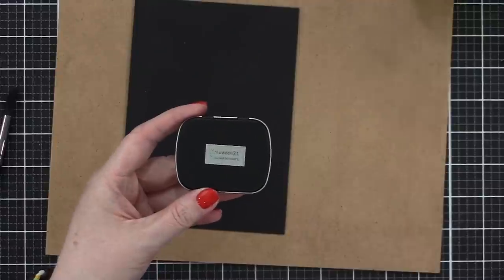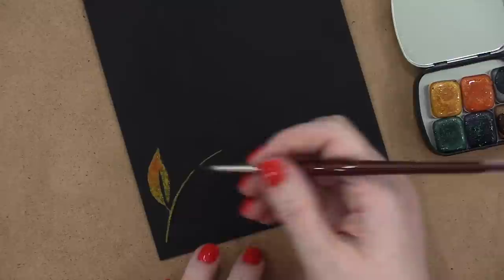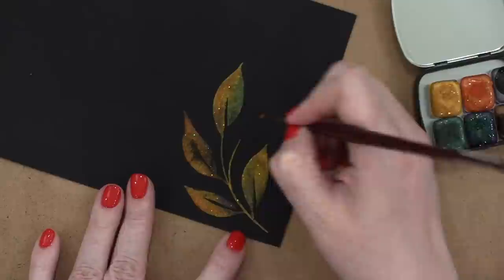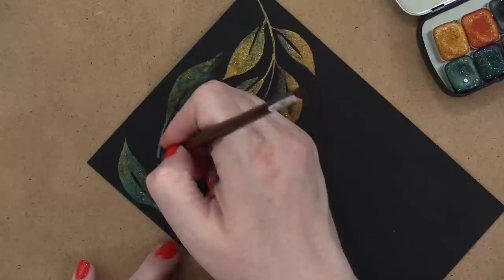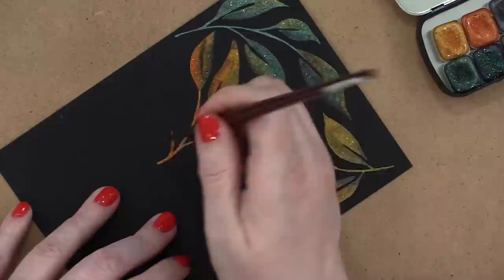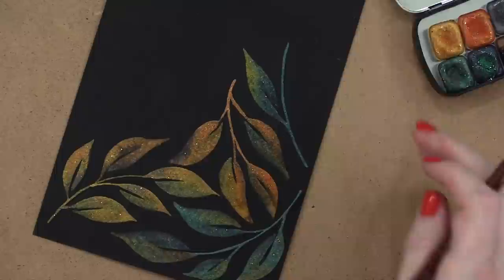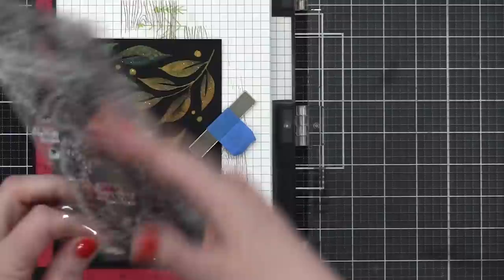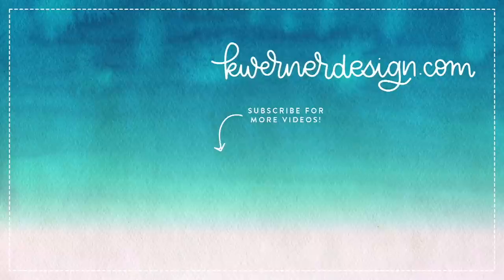Autumn Leaves with Glitter Watercolors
Painting leaves with the new Halloween 2021 set of watercolors from IUILE.

Dream Catcher by Gyom

• Stonehenge Black Watercolor Paper

• Cobalt Blue Glass Bottles with Eye Dropper

MAILING ADDRESS (updated February 2021):

Kristina Werner
1878 West 12600 South
Box 509
UNITED STATES